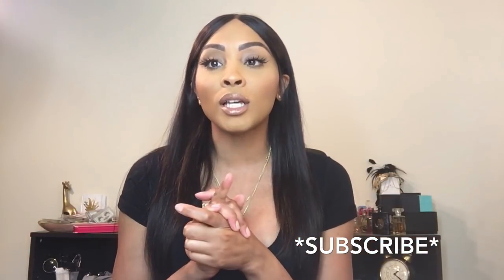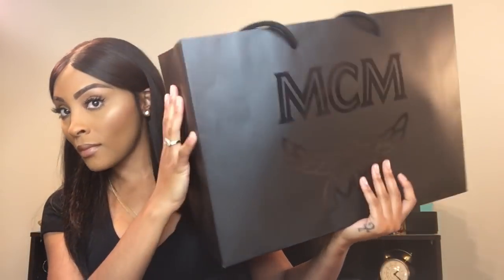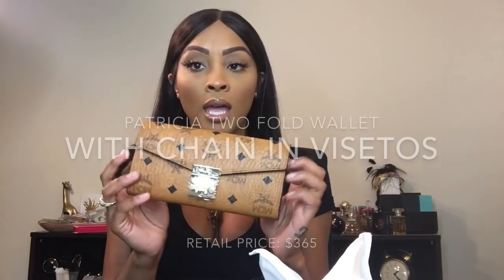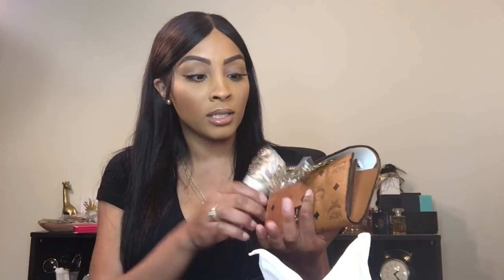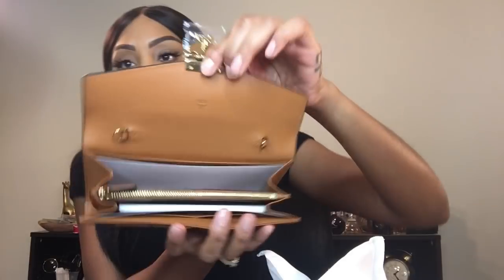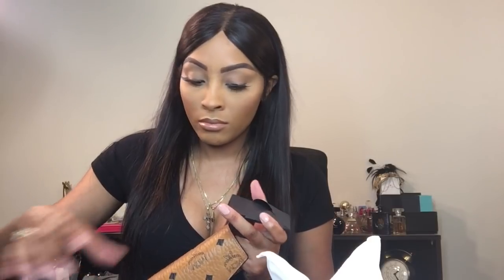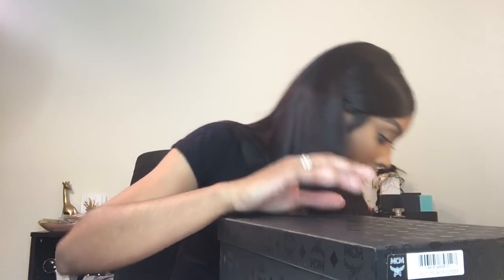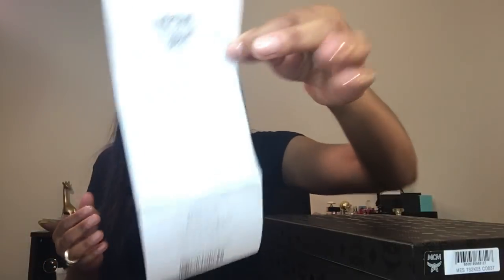MCM Unboxing and First Impressions | 2018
Hi guys!!! I received some stuff for my birthday and figured I would unbox it with you guys.  I hope you enjoy!!!  :-)

Products mentioned:
MCM Women's Patricia Two-Fold Wallet with Chain in Visetos
MCM Women's Visetos Slides